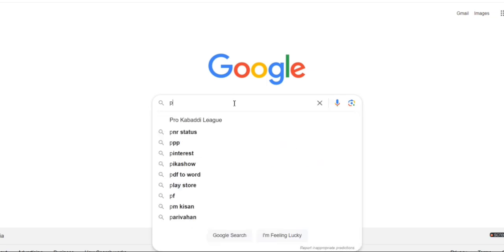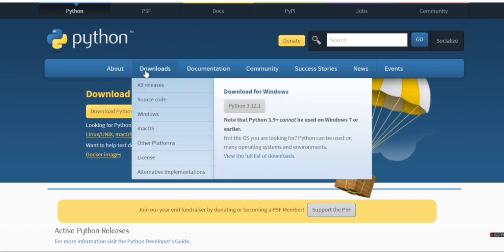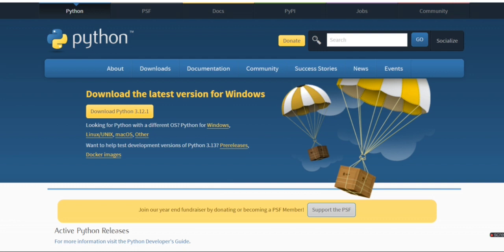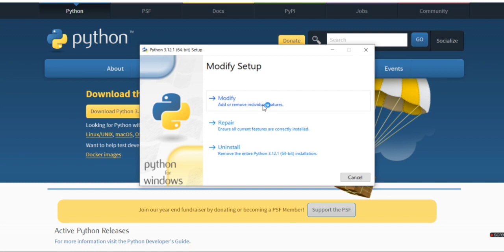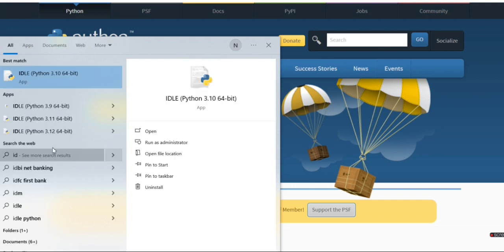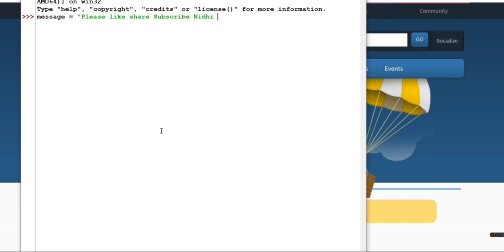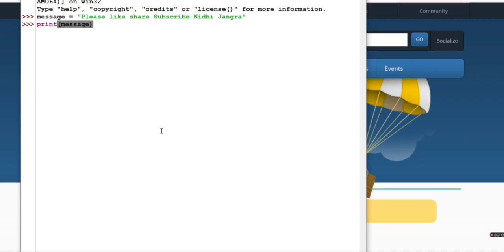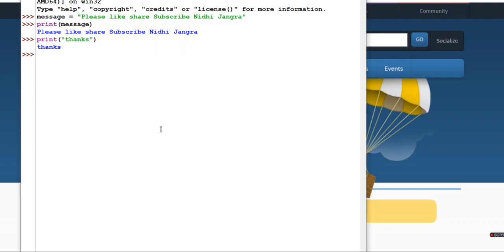Python_Download_#learner python learnerspage pythontutorial machinelearning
Hello,

I am a Python programmer with a passion for Artificial Intelligence. My technical skills allow me to contribute to the growth of others and stay up-to-date with emerging trends. Thank you for considering me as a resource.